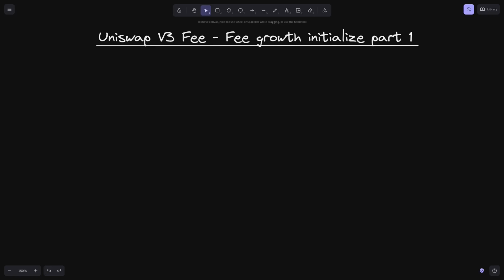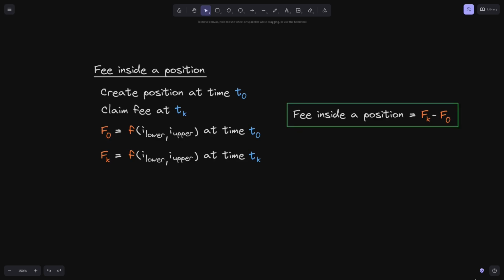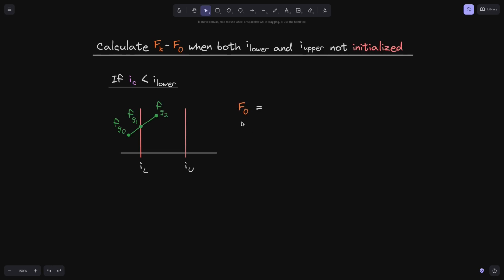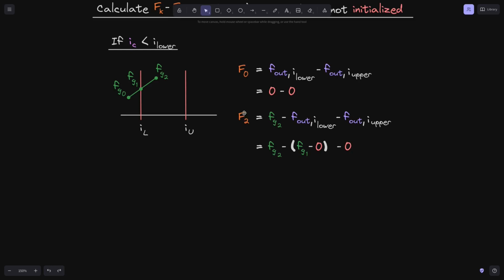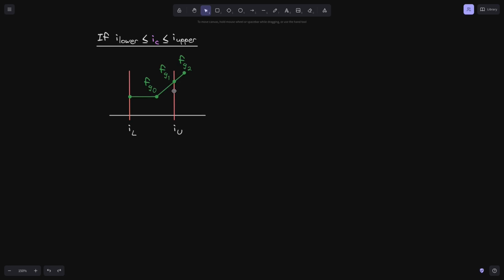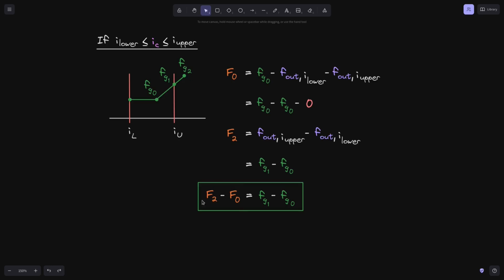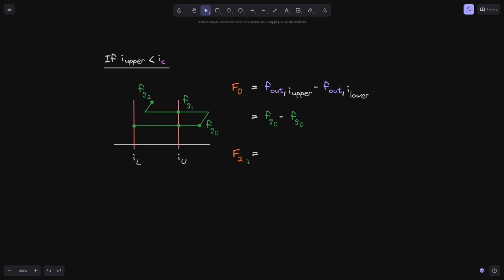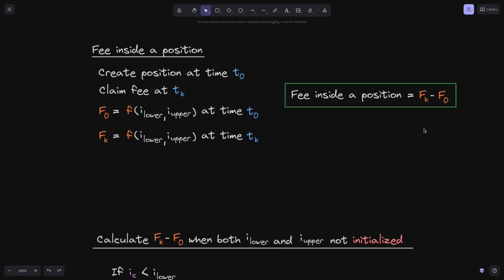Fee Growth Initialize Part 2 | Uniswap V3 Core Contract Explained - Part 35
Fee growth initialize part 2 in Uniswap V3

0:00 Intro
0:19 Review
1:24 Fee inside equation
2:27 Current tick below both ticks
6:28 Current tick in between two ticks
9:58 Current tick above both ticks